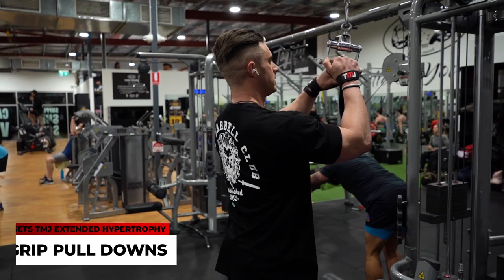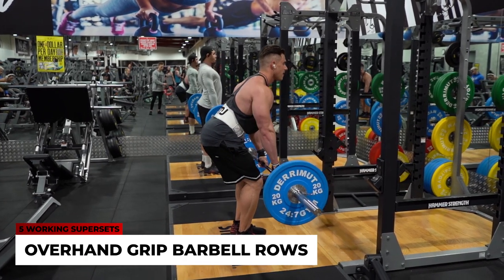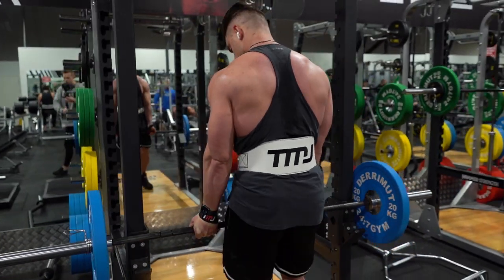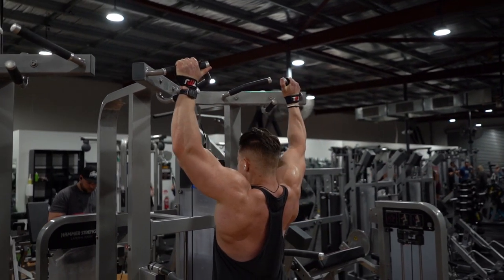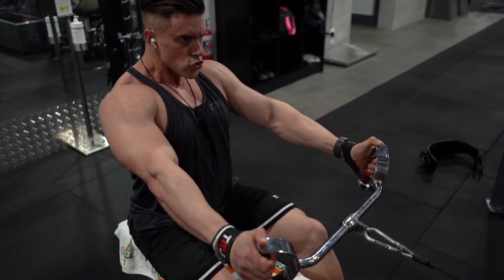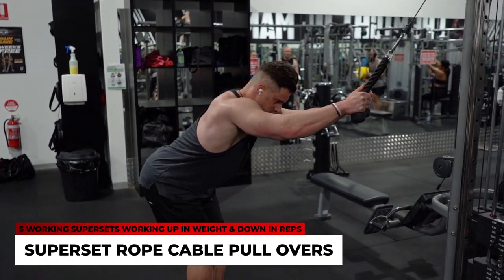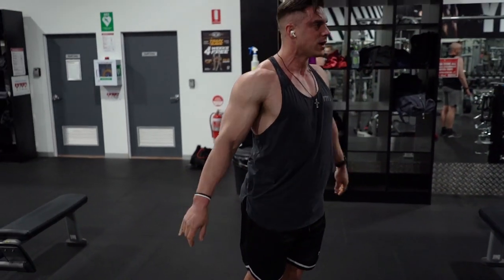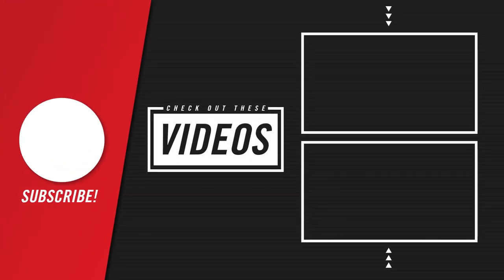Planes Of Motion Back Workout | The Pump | Joseph Mencel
MassiveJoes CEO, Joseph Mencel, takes you through a planes of motion focused back workout!

The entire workout is as follows:

Exercise 1: Neutral Close Grip Pull Downs | 5 Working Sets Extended Hypertrophy
Exercise 2: Overhand Grip Barbell Rows Superset Underhand Grip Barbell Rows | 5 Working Supersets
Exercise 3: Overhand Wide Grip Pull Ups | 5 Working Sets To Failure
Exercise 4: Neutral Wide Grip Cable Rows | 5 Working Sets Extended Hypertrophy
Exercise 5: Neutral Wide Grip Pull Downs Superset Rope Cable Pull Overs | 5 Working Supersets